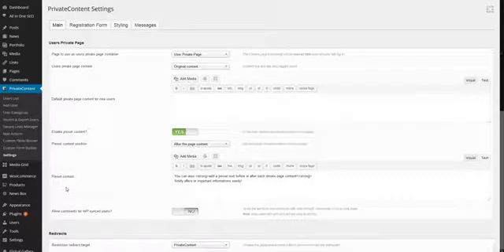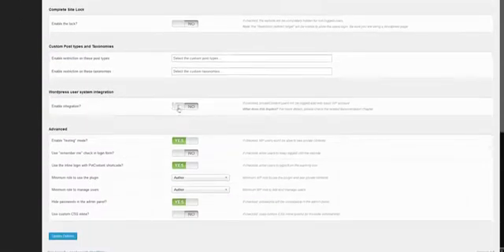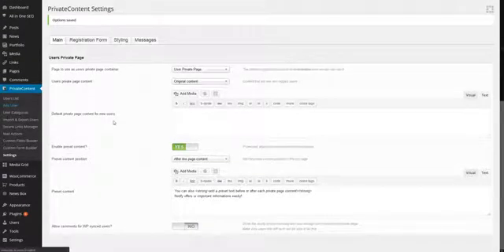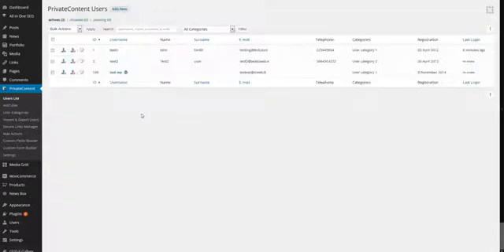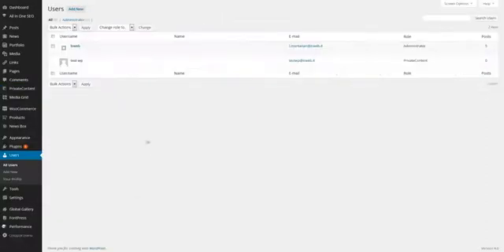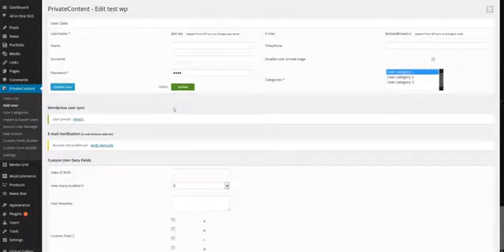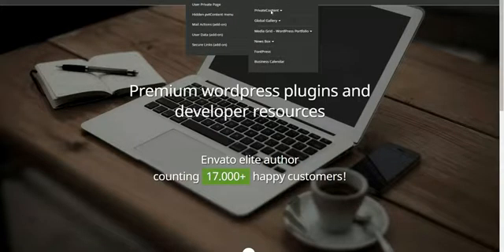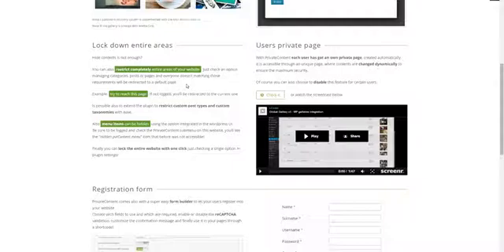PrivateContent (2) - Wordpress user system sync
PrivateContent screencasts. Premium wordpress plugin to manage your users and restrict contents. Developed by LCweb.